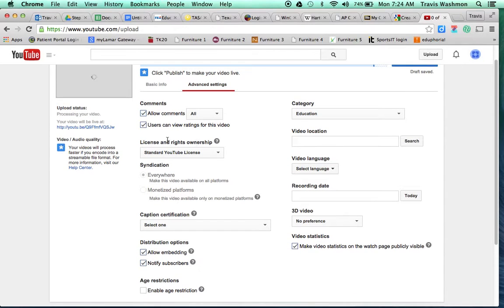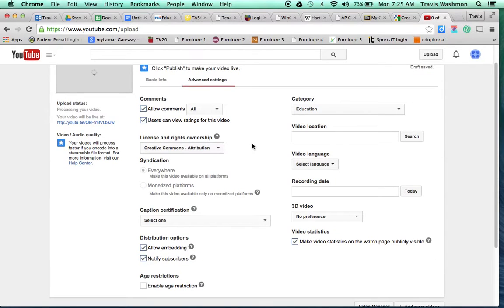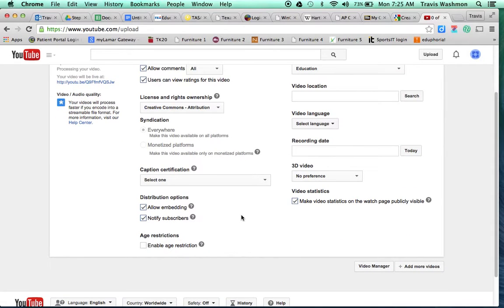How to upload video on youtube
How to upload video on youtube I created this video with the YouTube Video Editor